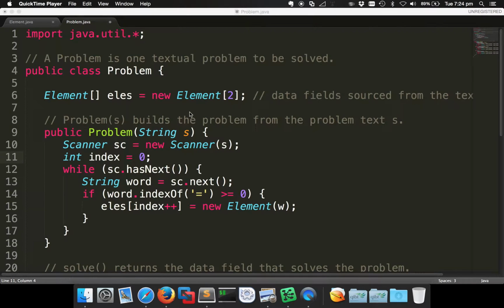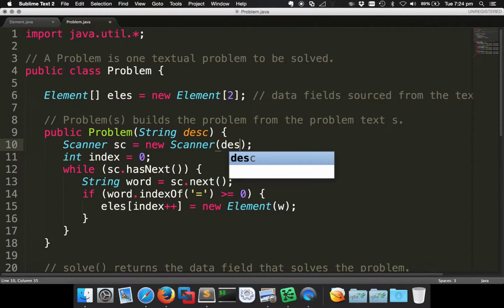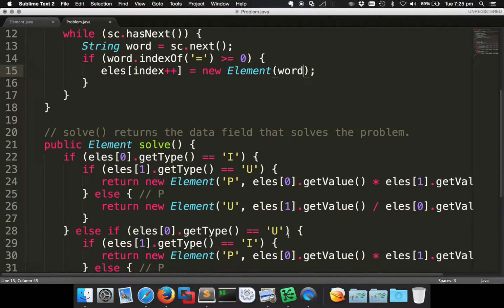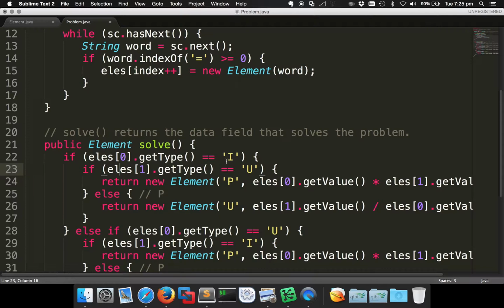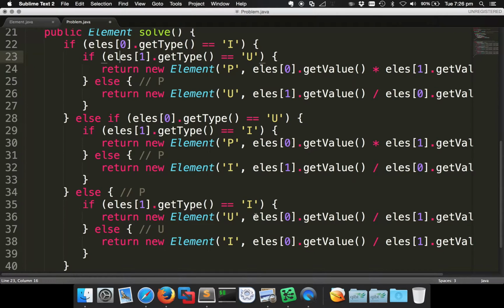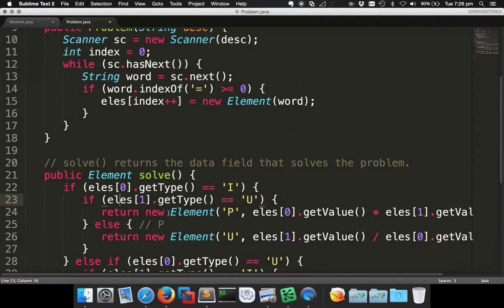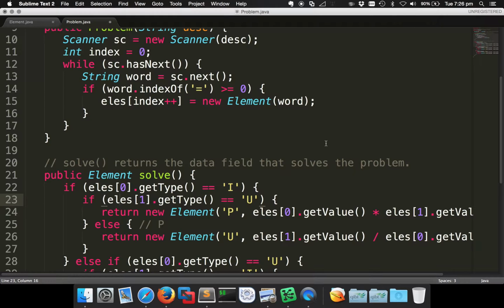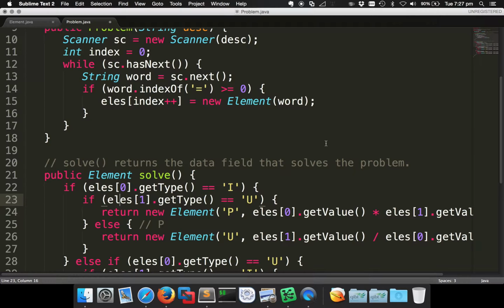FinishingTheProblemClass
Completing the Problem class. The second of three classes needed for lab activity 5.